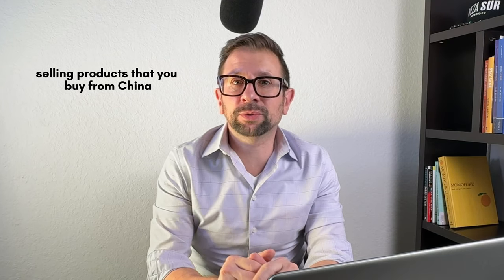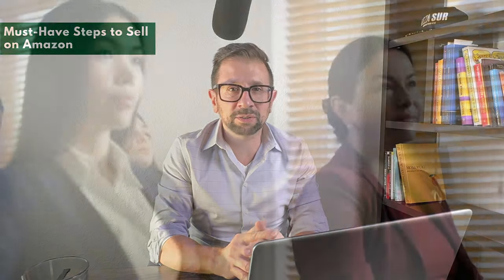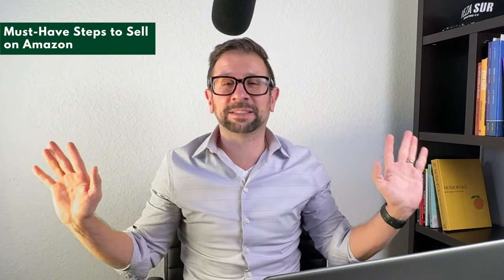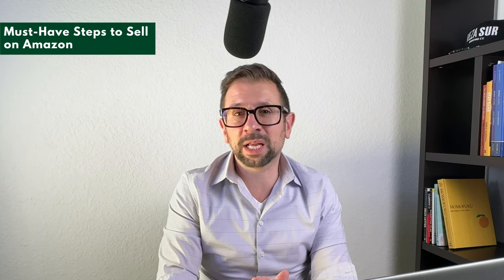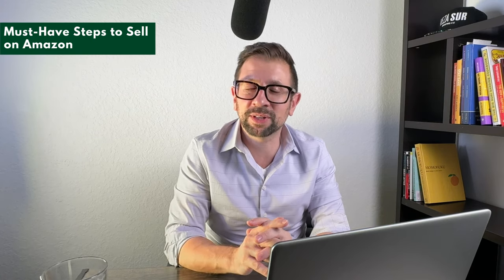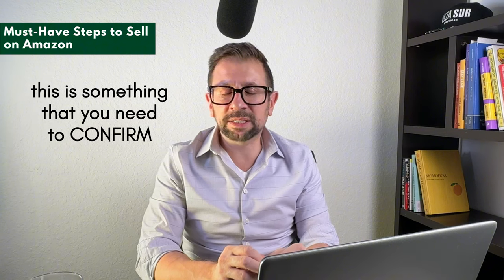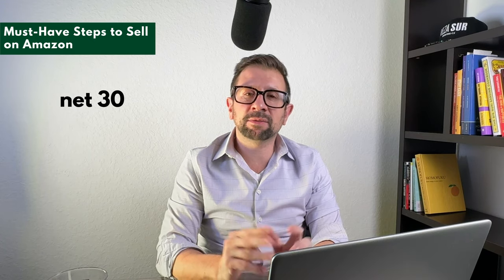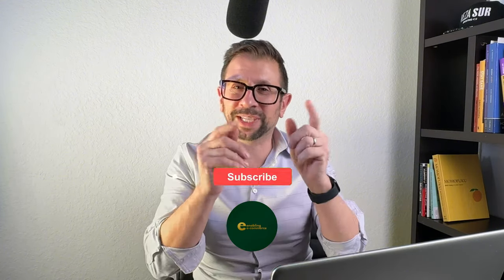How to Get Approved by Major Brands and Distributors - Must-Have Steps to Sell on Amazon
Ready to dive into Amazon wholesale or sell brand-name products but feeling a bit lost? You’re in the right place! In this video, I’ll guide you through the essential steps to get approved by major brands and distributors, giving you the confidence to start reselling on Amazon.

These steps are all about setting up your business right and approaching brands like a pro.

Here’s what you’ll discover:

Setting up your business structure (LLC, S Corporation, and more)

Obtaining your tax ID and reseller certificate

Opening a business checking account

Verifying your product sources to steer clear of counterfeits

Checking if your products are eligible to sell on Amazon

Creating a shipping plan for Amazon FBA

Managing cash flow with favorable payment terms

I created this video because I often hear these questions from my clients who want to succeed in Amazon selling. Whether you’re just starting out or ready to take your business to the next level by selling brand-name products, this guide is here to provide you with a solid foundation for growth.

👉 Got questions? I’m here to help! Drop them in the comments below.